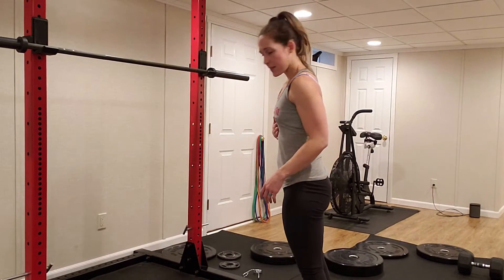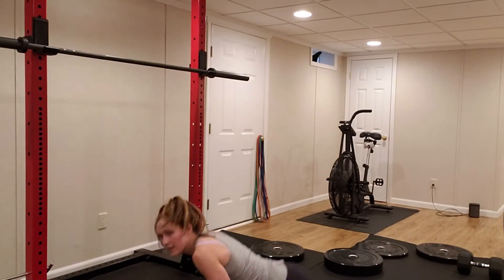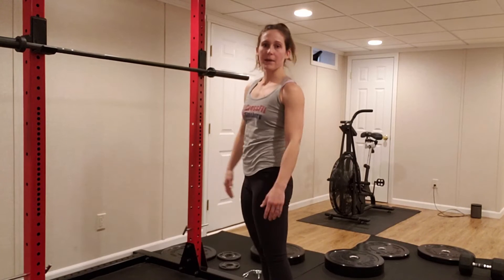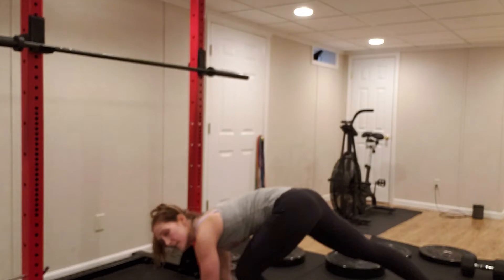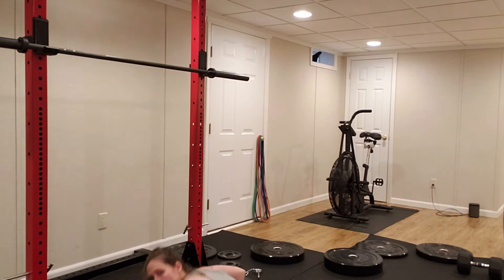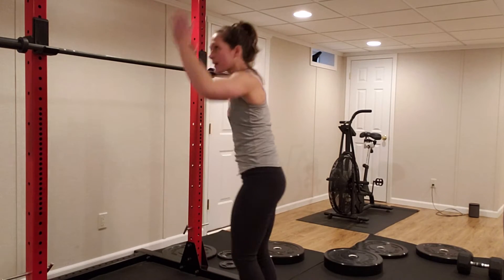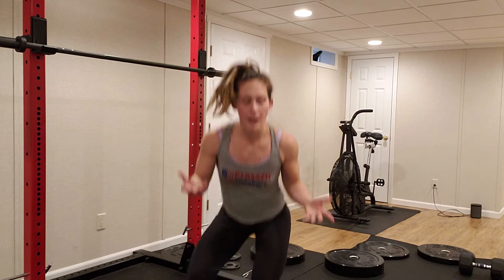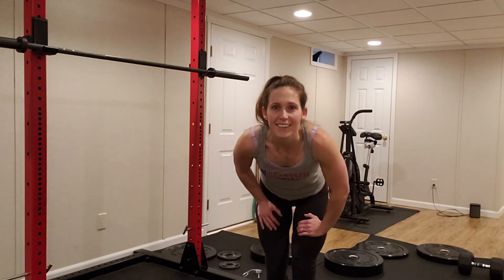EMOM 10 burpees 10 sit ups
Short on time? Break a quick sweat with this 👊